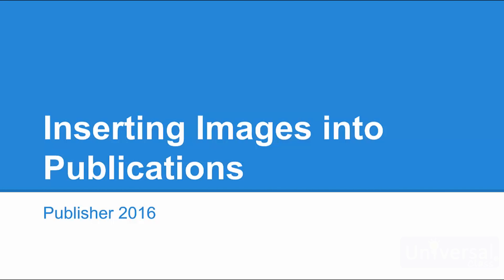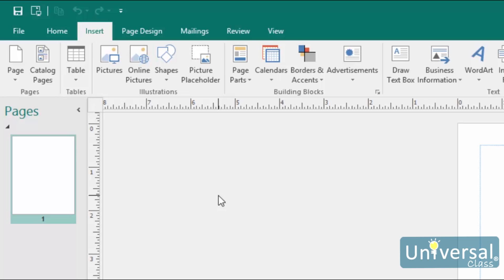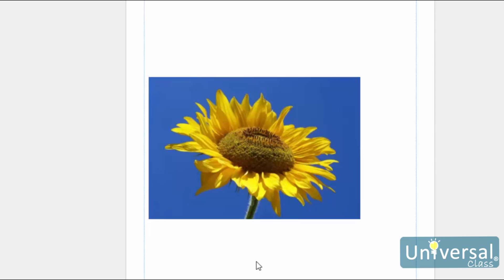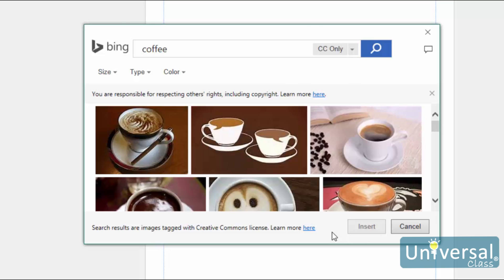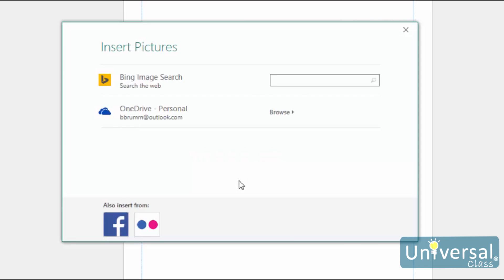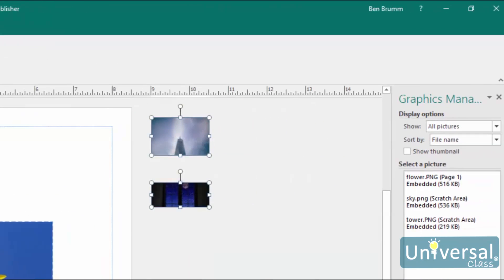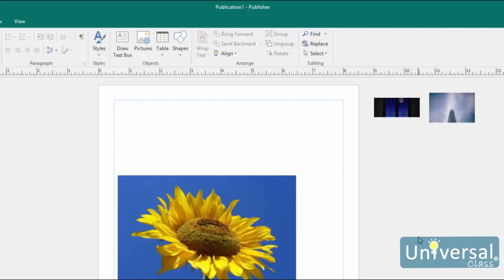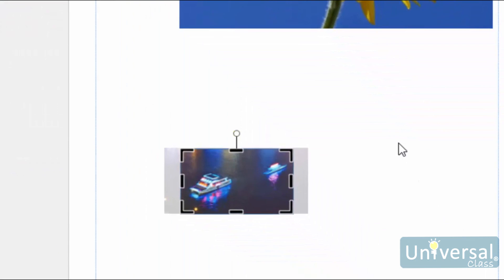Lesson 6: Inserting Images into Publications - Microsoft Publisher 2016 Course | Universal Class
How to insert images into Microsoft Publisher 2016 publications.